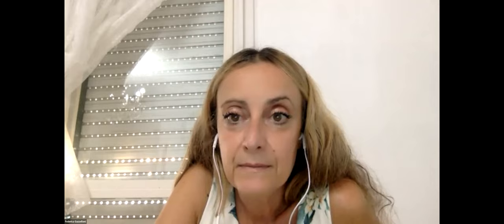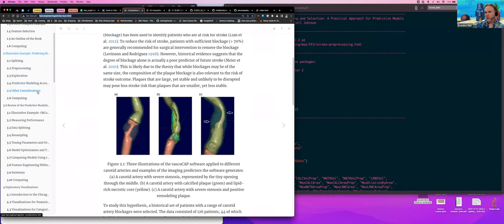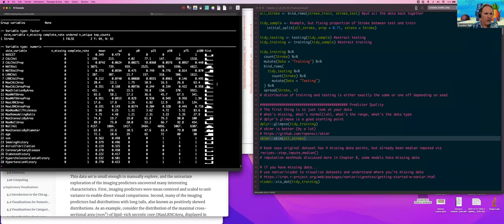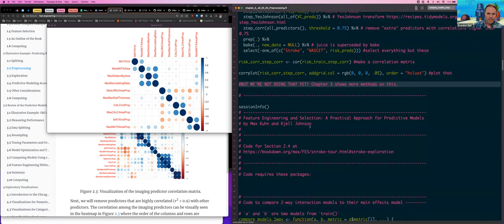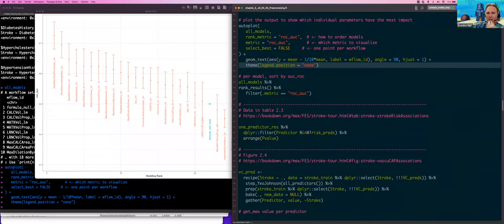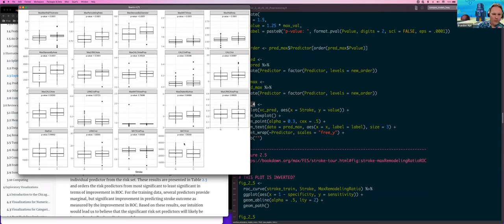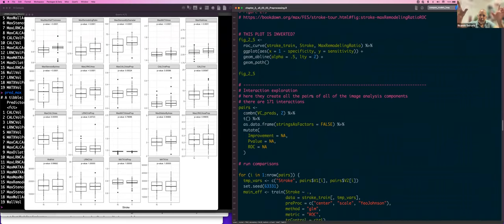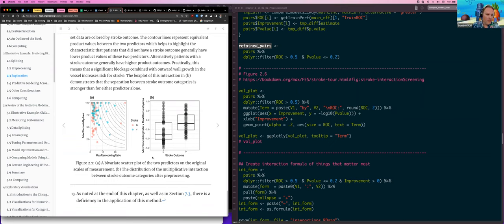Feature Engineering: Illustrative Example: Predicting Risk of Ischemic Stroke (feat_eng01 2)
Brandon Hurr presents Chapter 2 ("Illustrative Example: Predicting Risk of Ischemic Stroke") from Feature Engineering and Selection by Max Kuhn & Kjell Johnson on 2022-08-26, to the R4DS Feature Engineering Book Club. Cohort 1